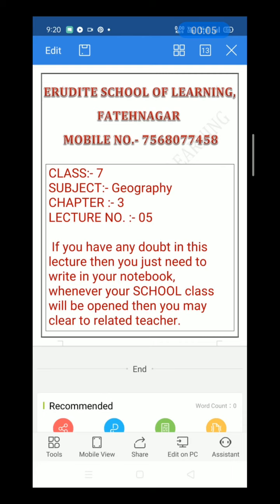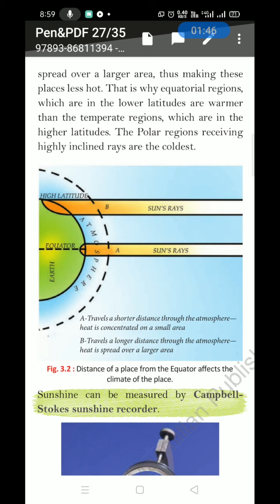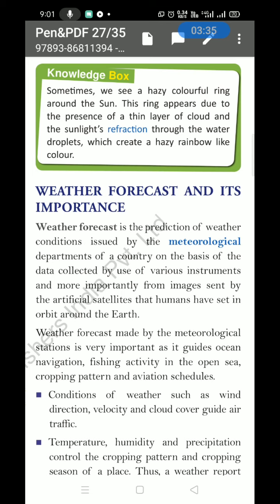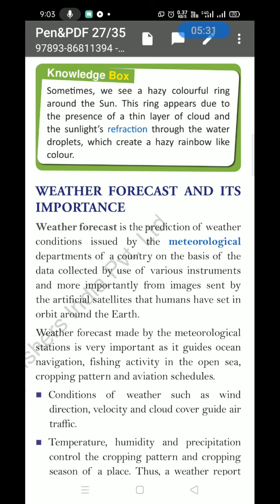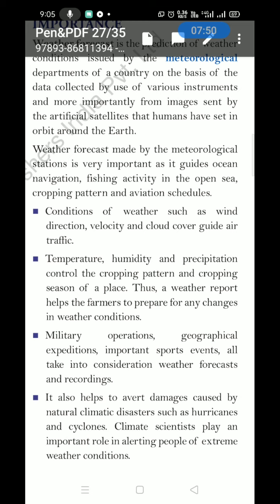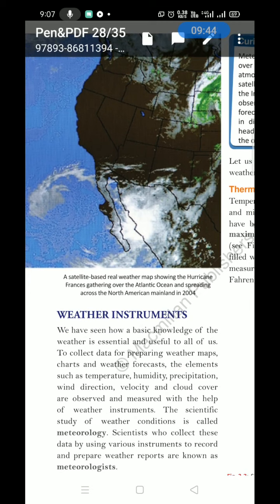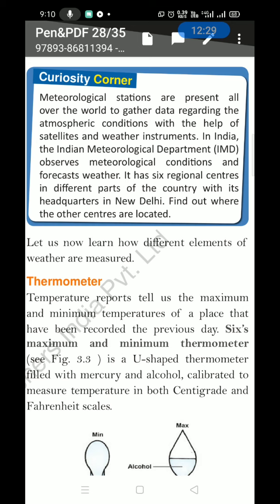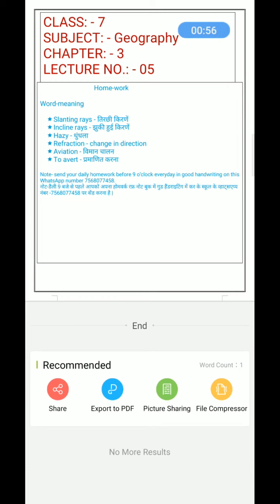Class 7 Sub Geo Ch 3 lec 05